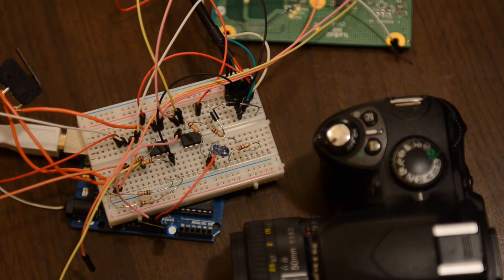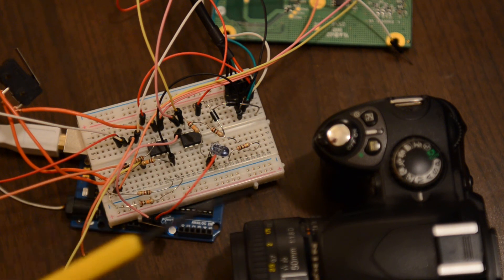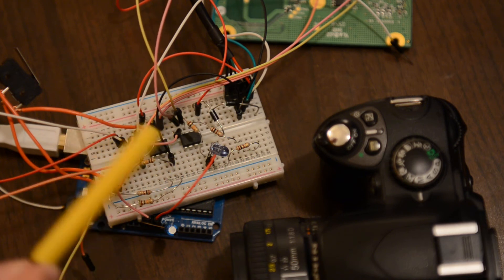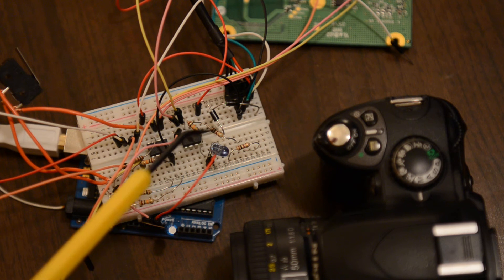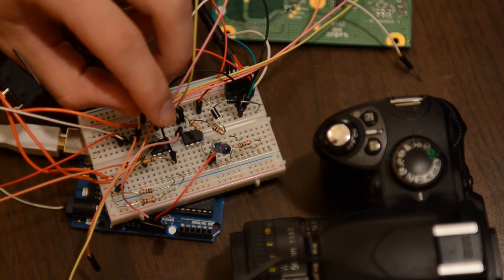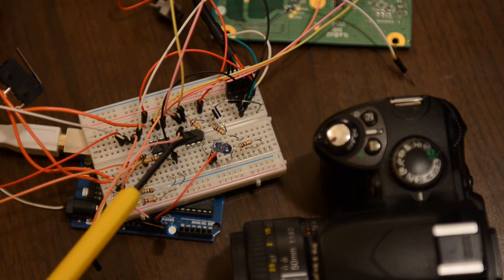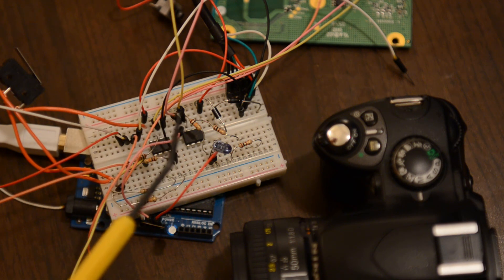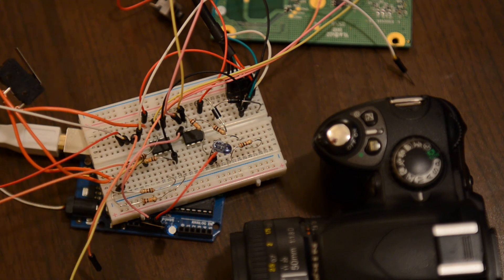DIY Nikon IR Remote and Intervalometer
Using the code provided below you can setup a DIY remote for you Nikon camera. With a few changes to the code you could make a very cheap, ~$3, intervalometer. The parts I used were

ATtiny85
5mm IR LED: Radio Shack 276-0143 (Wired from Resistors off Pin 1 to GND)
Pushbotton (Wired from Pin 2 to +5V)
(1) 1.0k-ohm 1/4 Watt Resistor (From Pin 2 to GND [Pulldown Resistor])
(2) 100-ohm 1/4 Watt Resistor (In series from ATtiny85 Pin 1 to LED +)

The code:

NOTE: The original instructable code was deleted but there are plenty others out there that present similar code. I have updated the link to a working location.